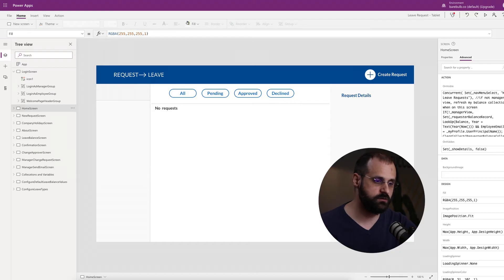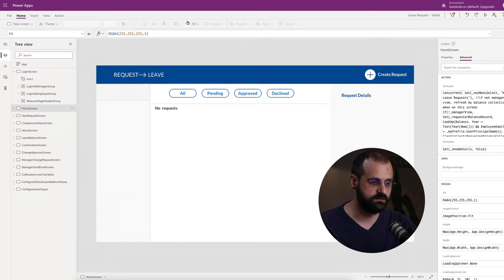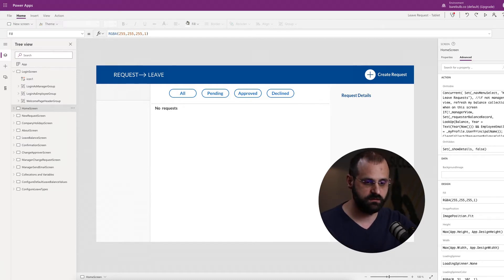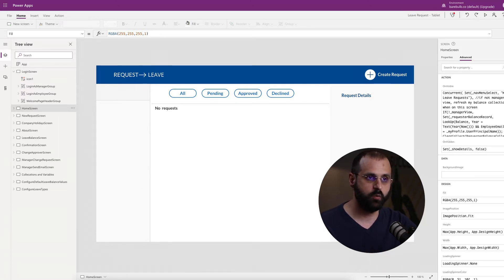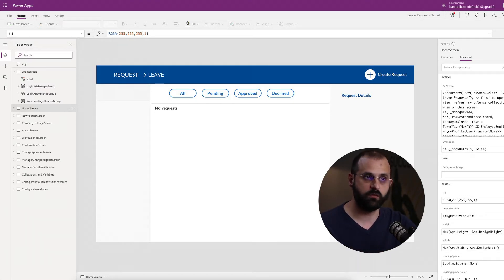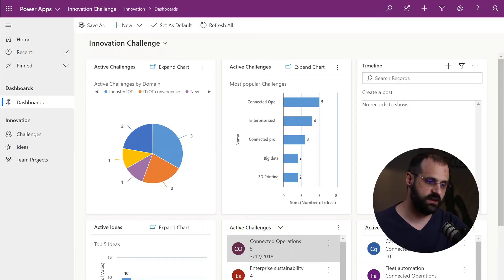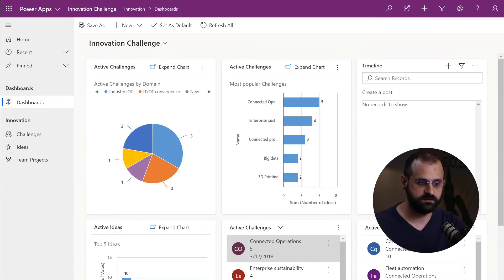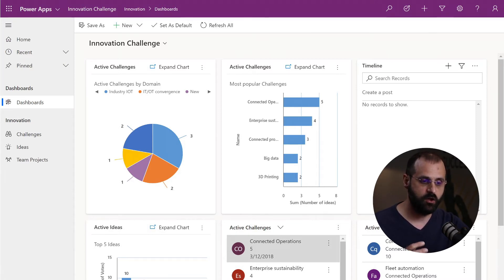3 Different Types of Power Apps Explained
There are 3 different types of Power Apps options available to create, so let's take a look at what they are, and which option you should choose in different situations.

0:00 Intro
0:41 Canvas Apps
2:46 Model-Driven Apps
4:50 Portals
7:00 Conclusion

Presenter: Matt Dressel